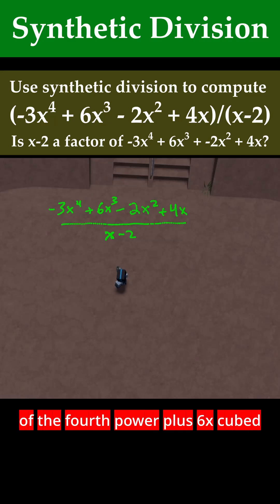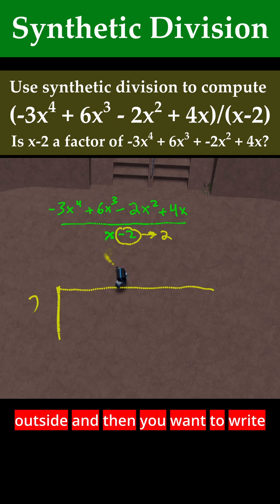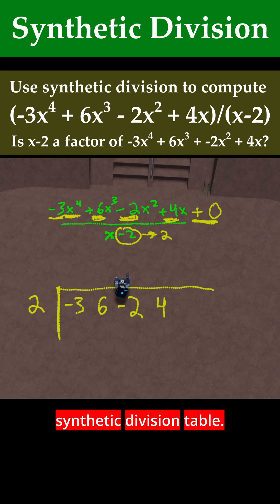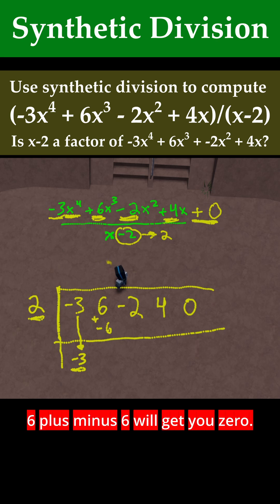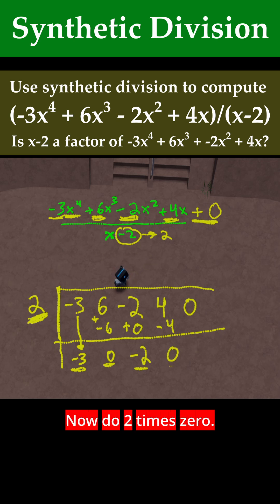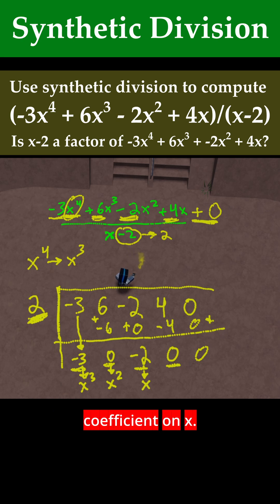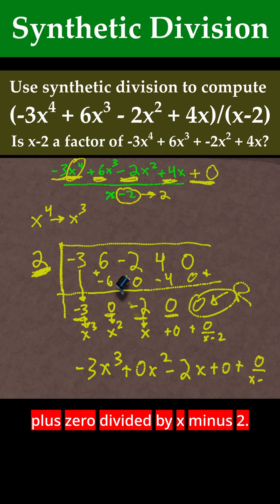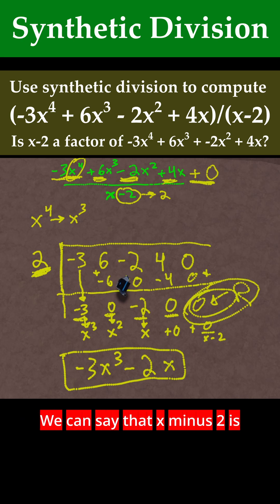Synthetic division ex. 4.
Game is spray paint on roblox.